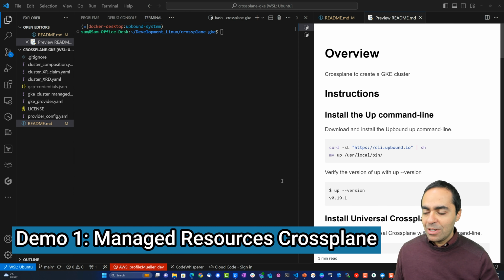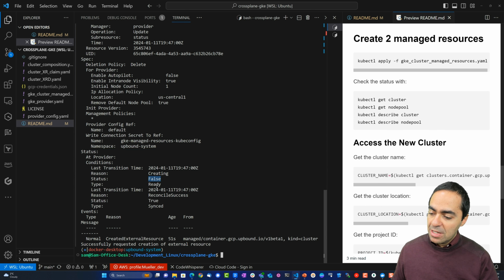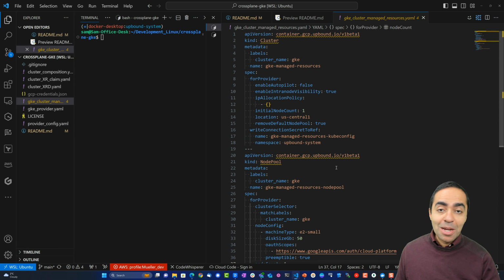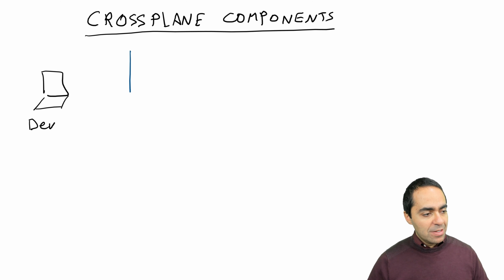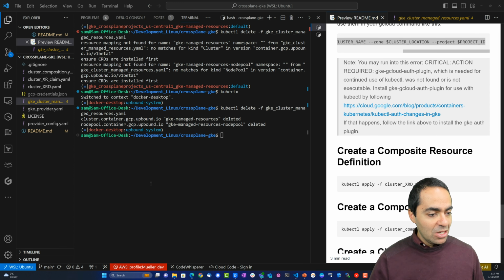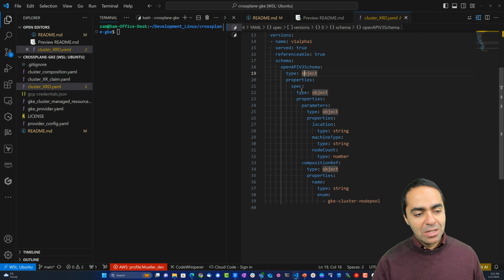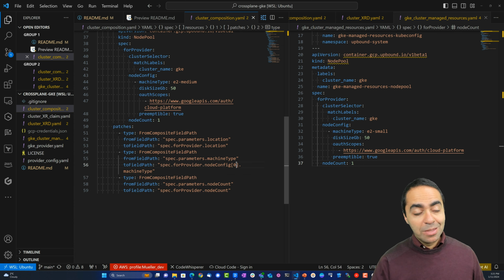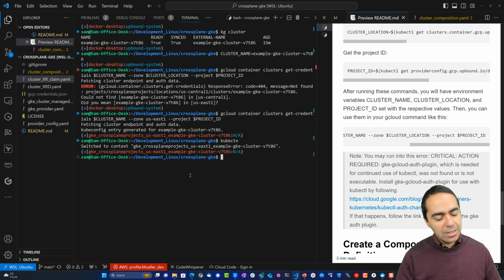Crossplane Tutorial: Easy Steps to Master Kubernetes Clusters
👋 Hey there, platformengineering enthusiasts! Ready for a crossplane tutorial? Stick around because you're about to get the full rundown. 🚀

Effortlessly Orchestrating a gke Cluster in Kubernetes

In this video tutorial, we explore how to build a GKE cluster in Kubernetes through the powerful platform, Crossplane. Starting with a basic approach, the tutorial later unveils a more streamlined method to build your GKE cluster, specifically using Crossplane's compositions for higher efficiency, compared to managing individual resources. Various examples, demonstrations, and a deep dive into compositions, composite resource definitions and claims bring these concepts to life. The tutorial also provides analogies to Terraform to aid understanding. Towards the end, viewers are walked through the process of setting up a GKE cluster using a claim, an XRD and composition.

00:00 - Introduction to Crossplane and GKE Cluster
00:35 - Demo 1: Managed Resources Crossplane
10:54 - Demo 1 - Conclusion and Feedback Request
11:22 - Understanding Crossplane Components
13:58 - Demo 2: Creating a GKE Cluster Using Crossplane Compositions
26:40 - Final Thoughts

  Day 2: Infrastructure as Code with Terraform
  Day 3: Containers and Kubernetes
  Day 4: Policy as Code (OPA + Sentinel)
  Day 5: CI/CD and GitOps (GitHub Actions + ArgoCD)
  Day 6: Observability and Security